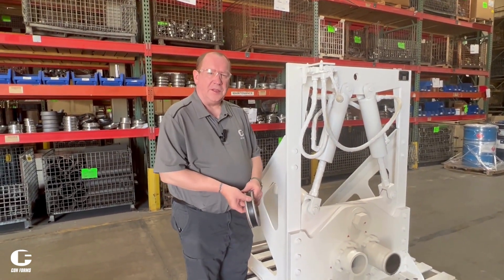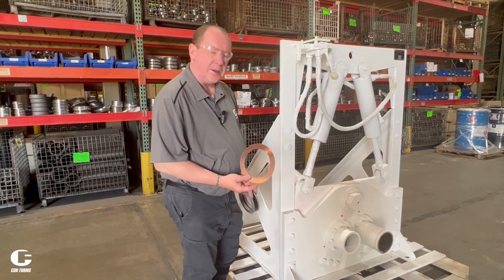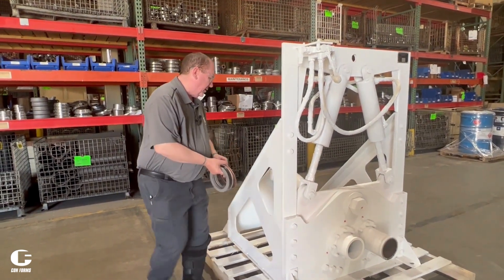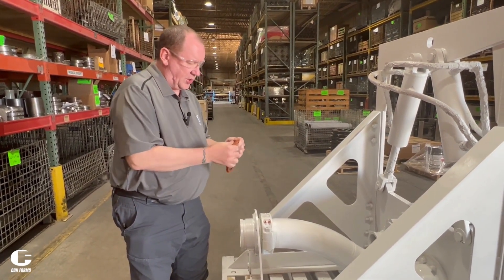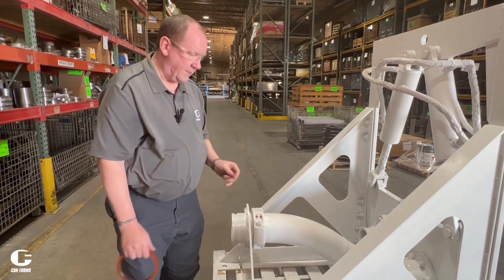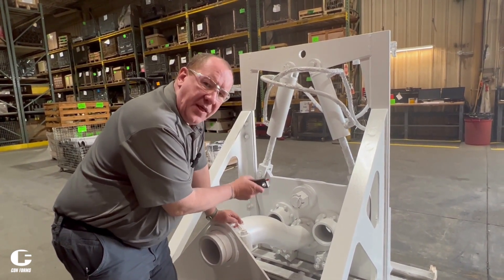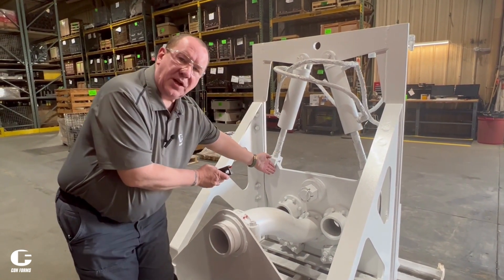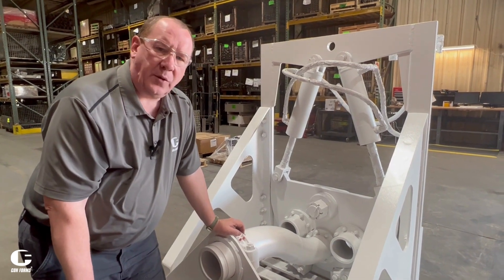Con Forms Diversion Valves for Concrete Pumpers - Maintenance Tips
Michael Cetnar, Technical Sales Representative with Con Forms, discusses a few of the critical maintenance items on our V50HYDDD Hydraulic Diversion Valve. CF Diversion Valves have a variety of functions that can benefit the concrete pumper: as a switcher valve, shut-off valve, or to facilitate your clean-out process. There are a few gaskets and seals that require maintenance to ensure the system remains in top condition. These wear parts are always available through Con Forms.  Valves equipped with our Hevi-Duty (TM) ends have a max pressure rating of 3,000PSI. Please contact Con Forms to learn more about the complete specifications and customization options.